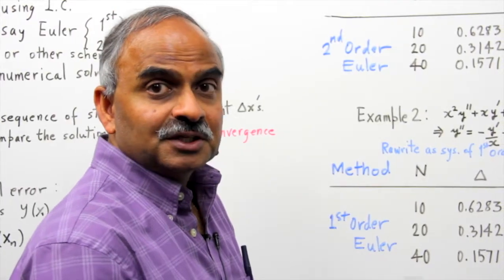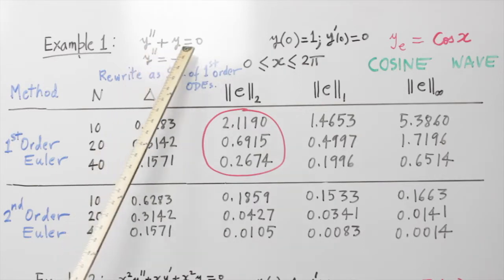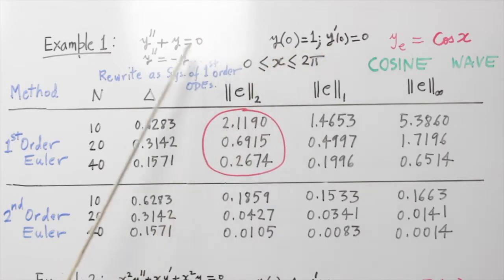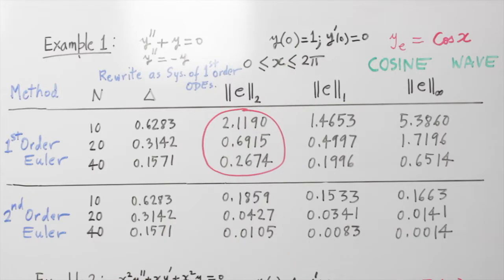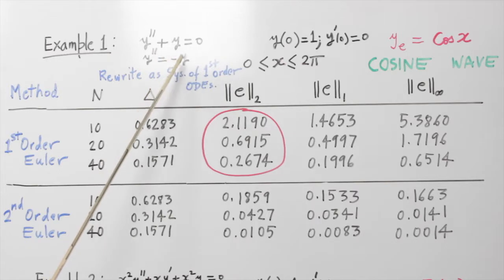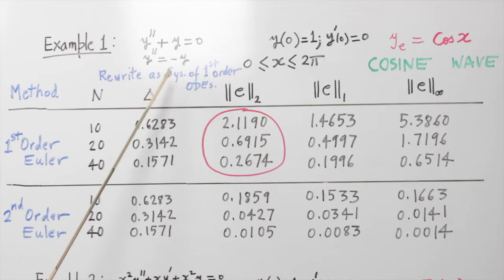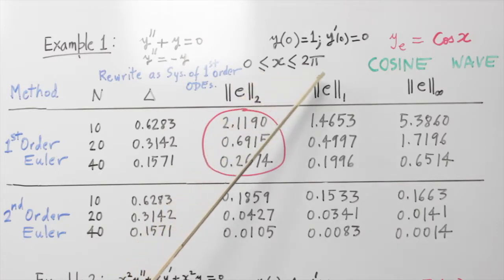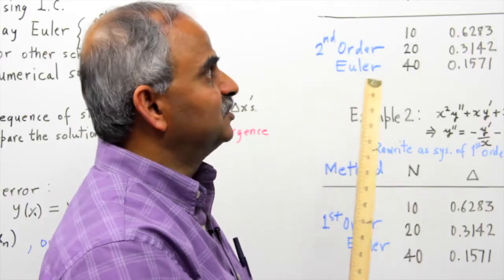Numerical Solutions 3